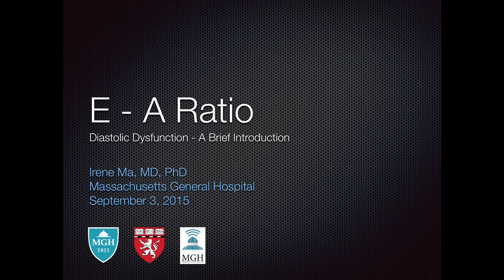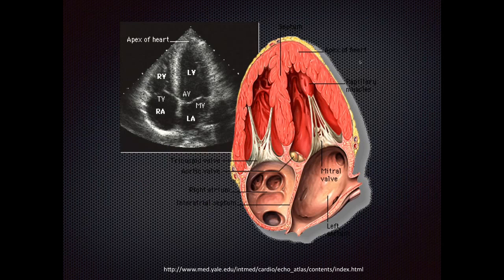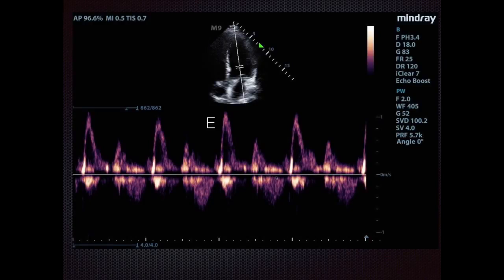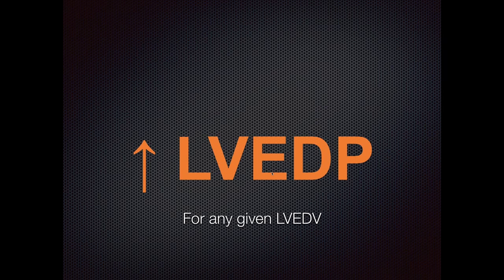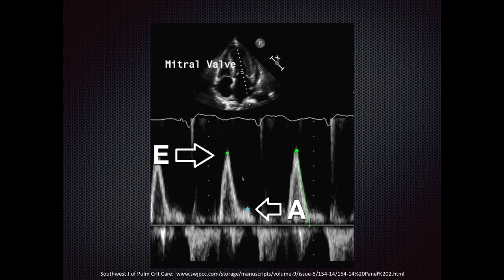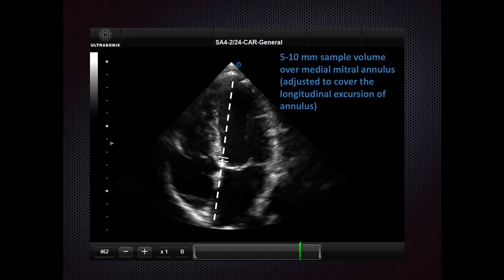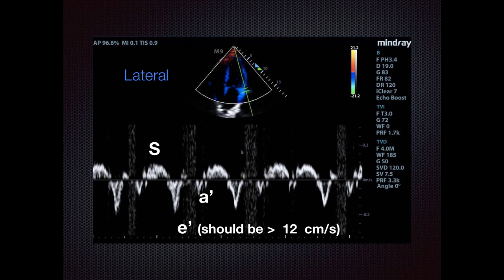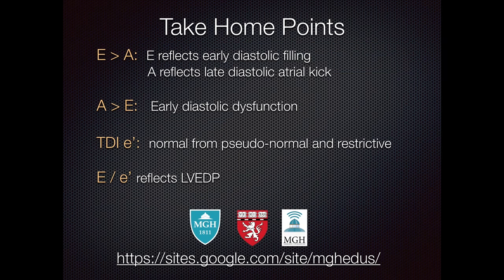Echocardiographie : E/A ratio